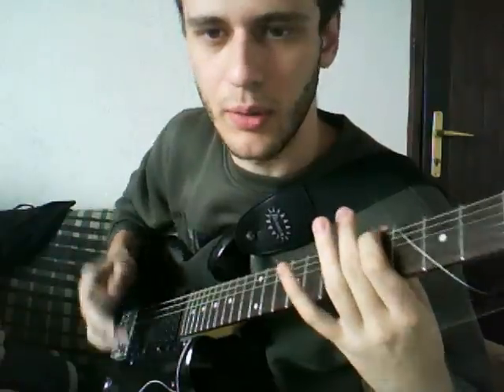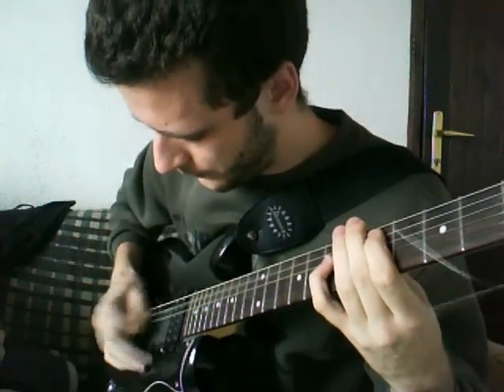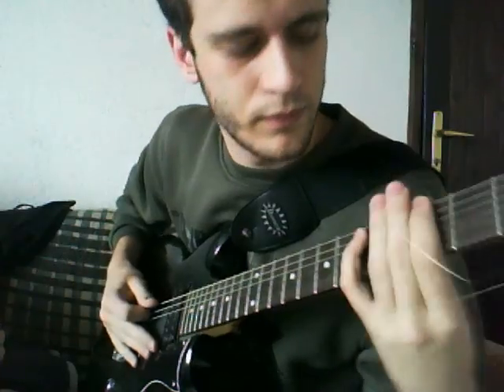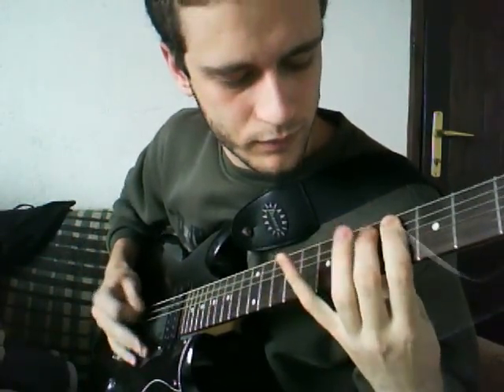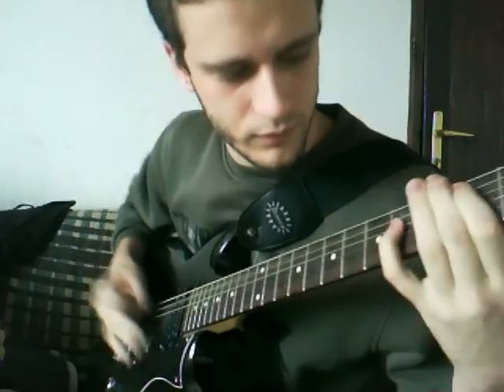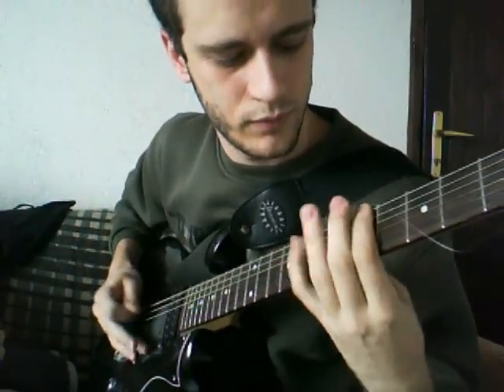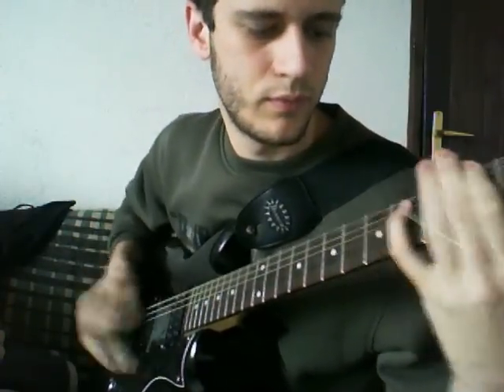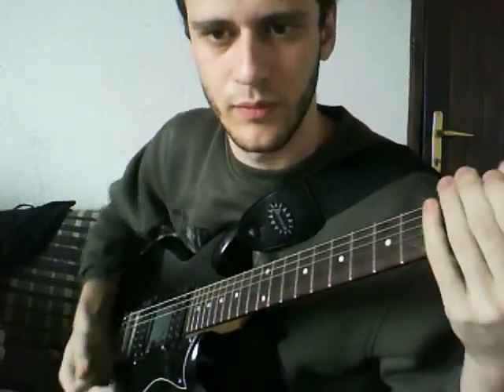Kako svirati (Riblja Corba - Gde si u ovom glupom hotelu) intro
Opet lekcija. Posjetite channel,fan page na fejsu i sve to.
Preporucite neku pjesmu,koju vam je tesko nauciti i eto.
Peace.